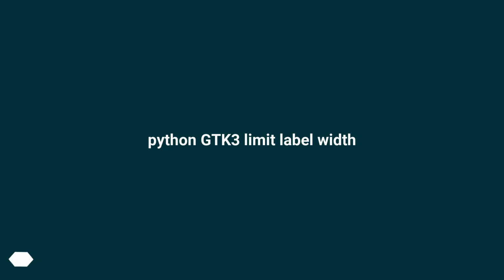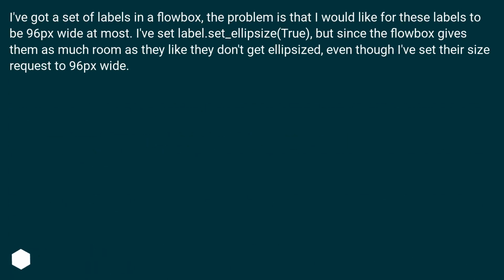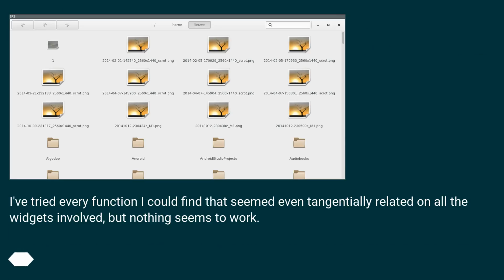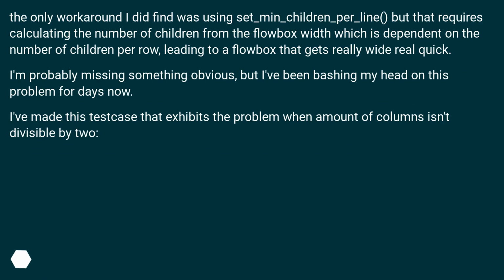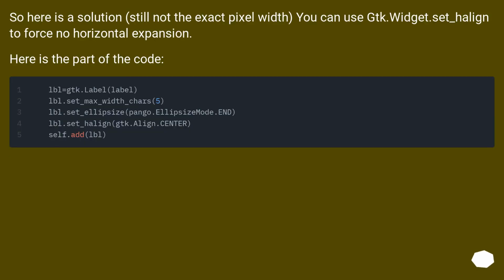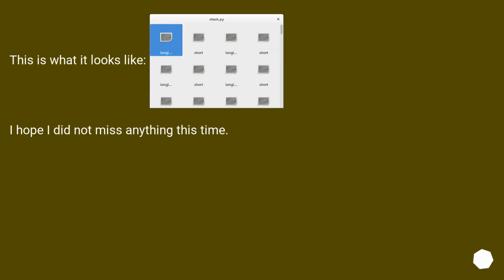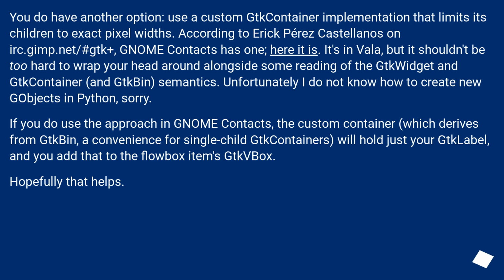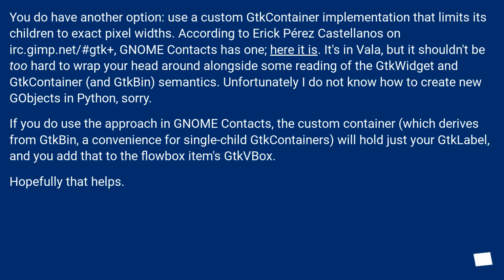python GTK3 limit label width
Chapters
00:00 Question
01:55 Accepted answer (Score 7)
02:28 Answer 2 (Score 3)
03:26 Thank you